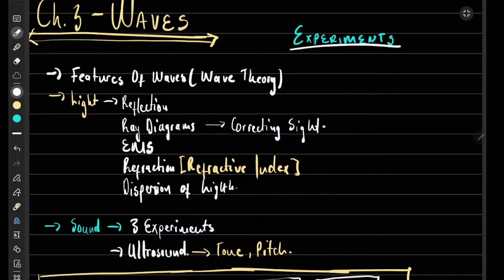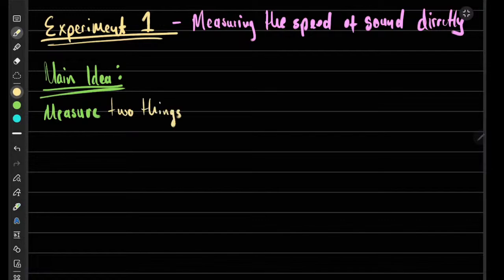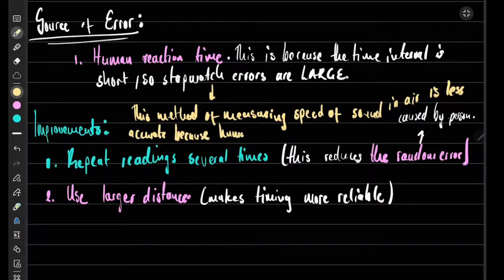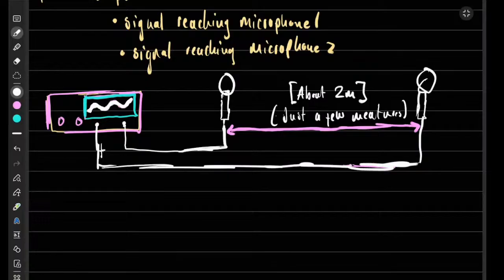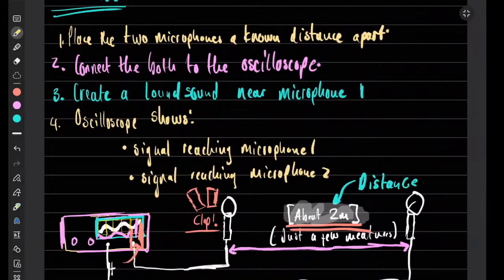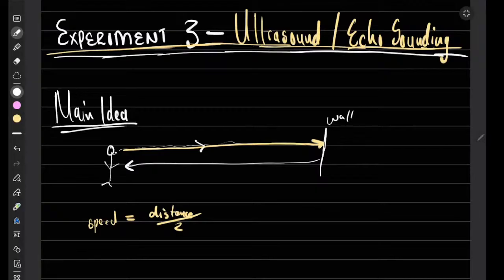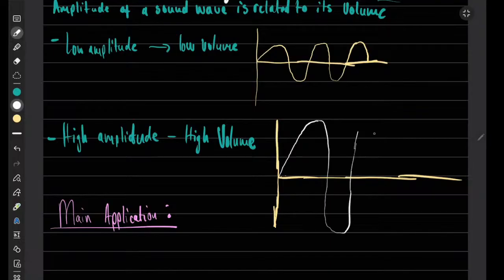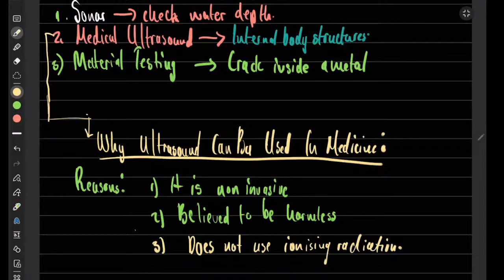IGCSE Physics LIVE Lessons - Ch. 3 Runn-through (Note - taking)